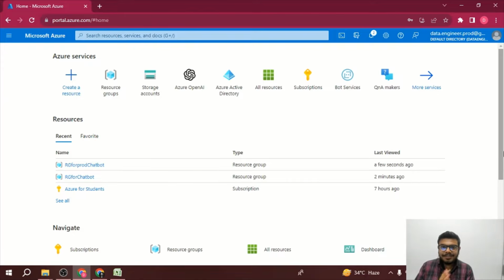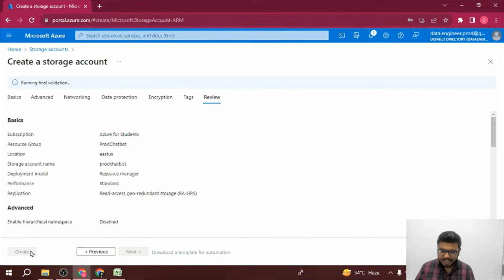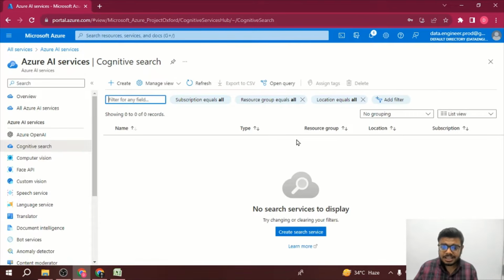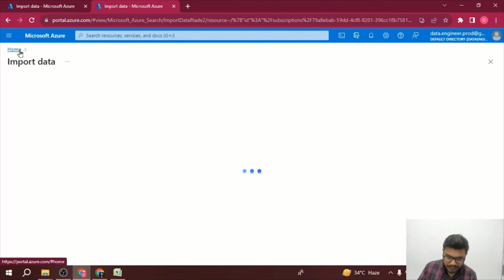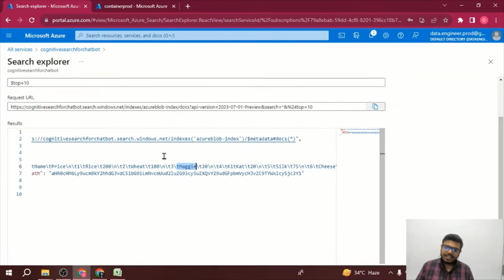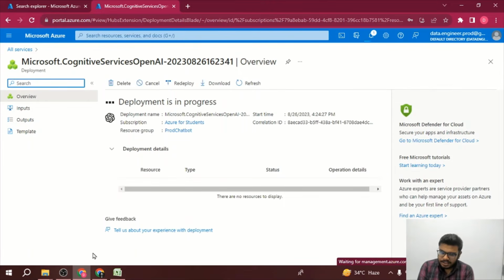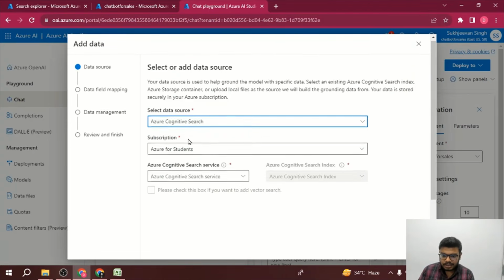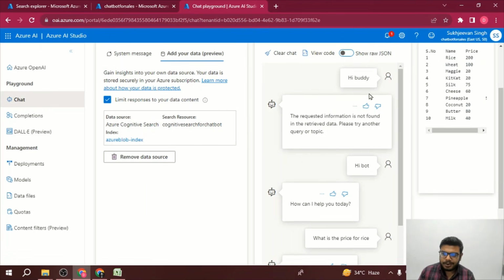Create Enterprise Level Chatbot End to End using Azure Portal| Open AI | Chatbot Project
In this video we will see how we can create chatbot using Azure Services
Feature_______________________________________________________________
All Free !